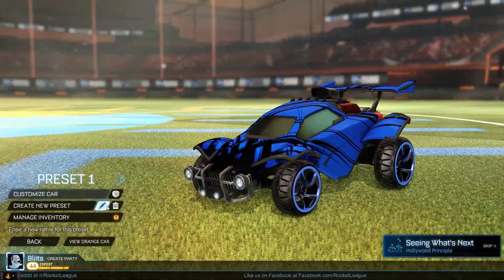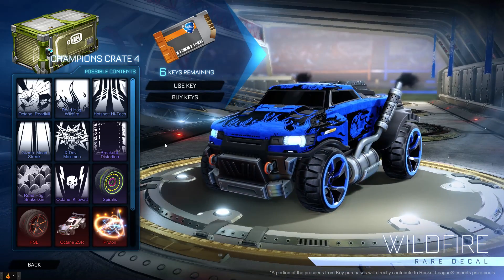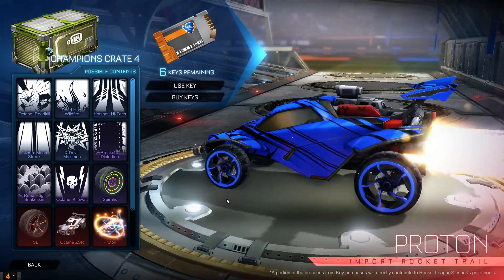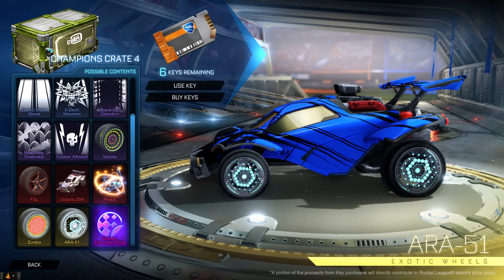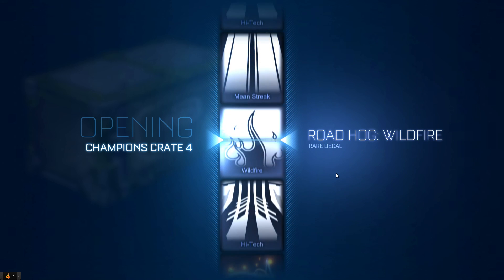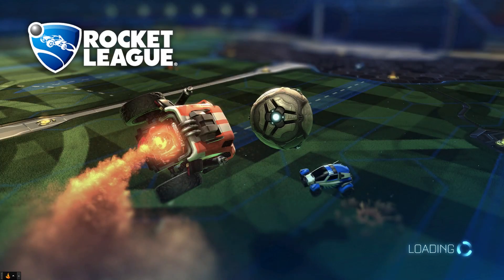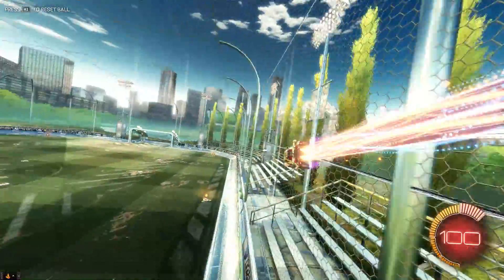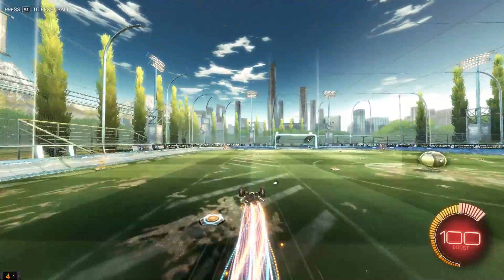ALL CC4 ITEMS AND OPENING!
Going over all the cc4 items and opening it up!